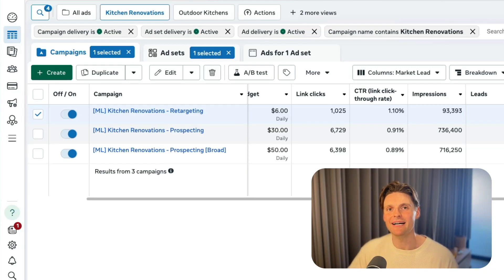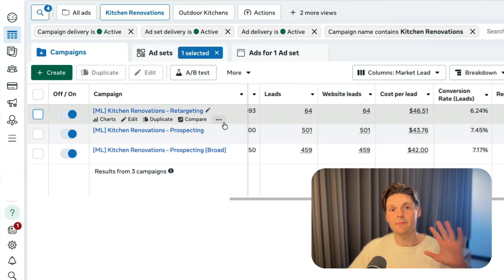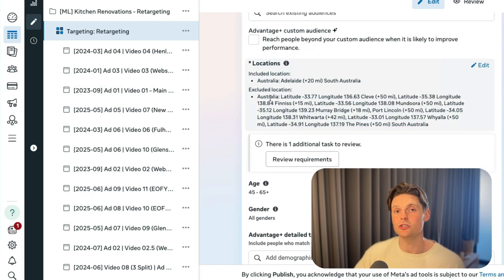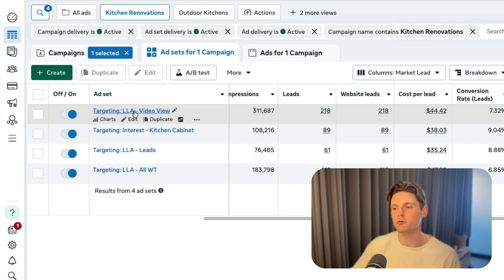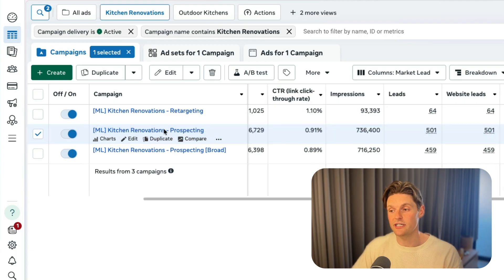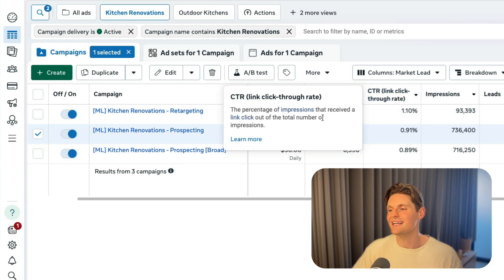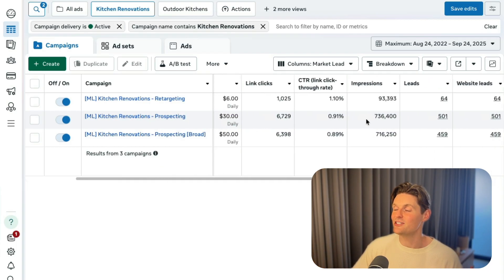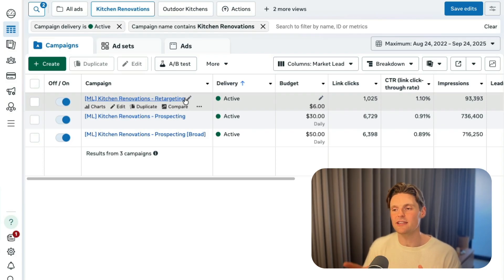Full Multi-Million Dollar Facebook Ads Set Up (In Less Than 10 Minutes) [Real Client Data & Account]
Challenge to self: I recorded a training on how to structure & run a FULL multi-million dollar Facebook/Meta account in less than 10 minutes. Here it is for you!

✅ 𝐓𝐡𝐢𝐬 𝐢𝐬 𝐚 𝐫𝐞𝐚𝐥 𝐢𝐧-𝐩𝐥𝐚𝐭𝐟𝐨𝐫𝐦 𝐯𝐢𝐝𝐞𝐨 𝐰𝐢𝐭𝐡 𝐚 𝐫𝐞𝐚𝐥 𝐜𝐥𝐢𝐞𝐧𝐭 𝐚𝐧𝐝 𝐫𝐞𝐚𝐥 𝐝𝐚𝐭𝐚 𝐭𝐡𝐚𝐭 𝐡𝐚𝐬 𝐠𝐞𝐧𝐞𝐫𝐚𝐭𝐞𝐝 𝐨𝐯𝐞𝐫 $𝟑,𝟐𝟎𝟎,𝟎𝟎𝟎 𝐟𝐫𝐨𝐦 𝐚𝐝𝐬.

I am flooding YouTube and LinkedIn shamelessly with more content.

This 10-minute training covers:
1️⃣ Structure
2️⃣ Targeting
3️⃣ Settings
4️⃣ Data Analysis